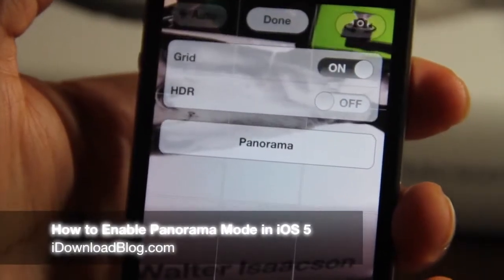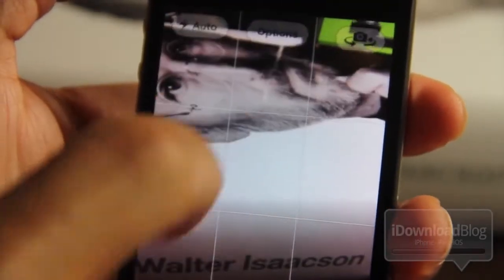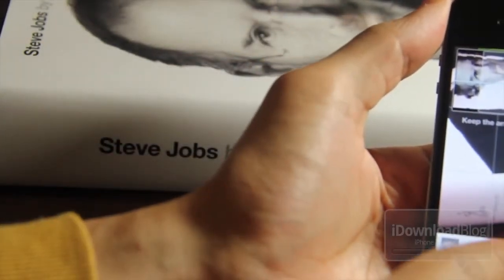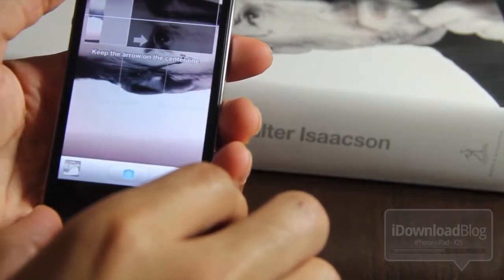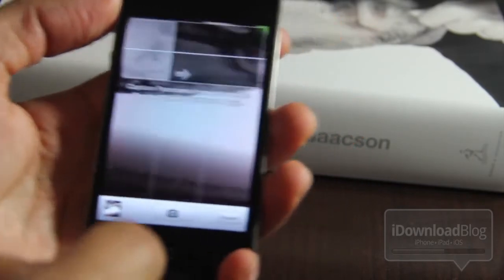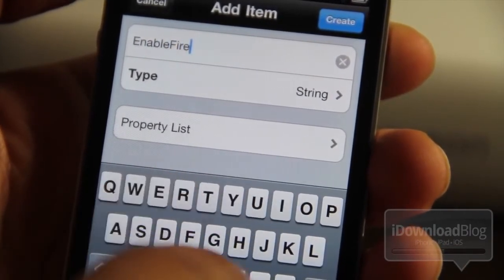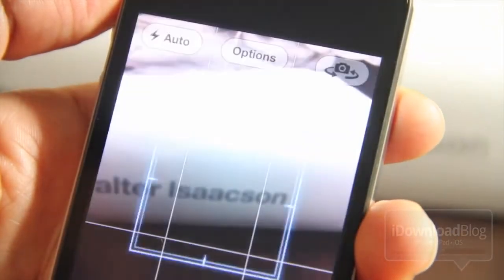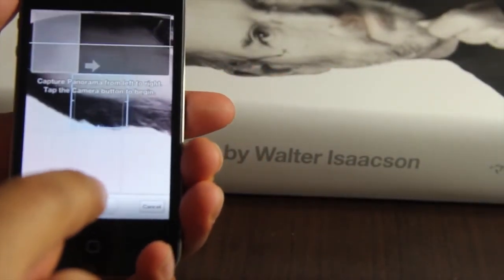IPod School - iOS - Descoberta função Parorama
A descoberta da função 'foto panorâmica'  foi feita pelo jailbreaker Conrad Kramer, que anunciou ontem pelo Twitter que havia encontrado uma forma de liberar esta função pelo aplicativo Câmera do iOS. Ele conta também que a liberação da função de fotografias panorâmicas é muito simples, basta alterar um código do SDK do iOS, chamado EnableFirebreak, para Sim. O site iDownloadBlog disponibilizou um vídeo ensinando a fazer o processo manualmente, o que é extremamente arriscado para quem não sabe o que está fazendo.